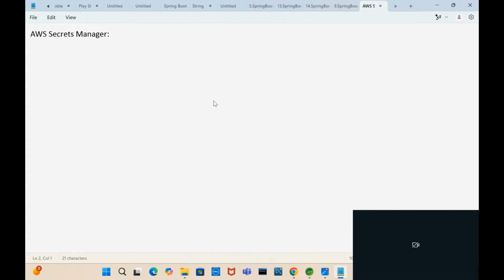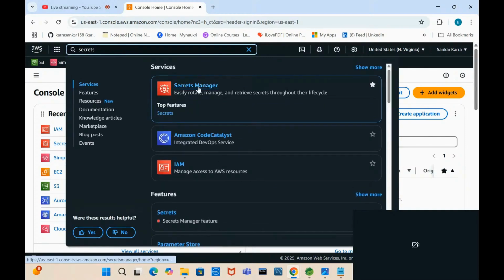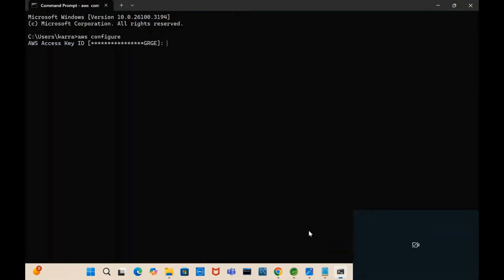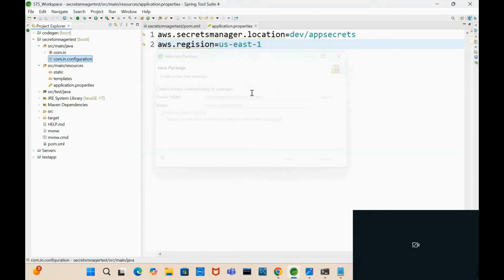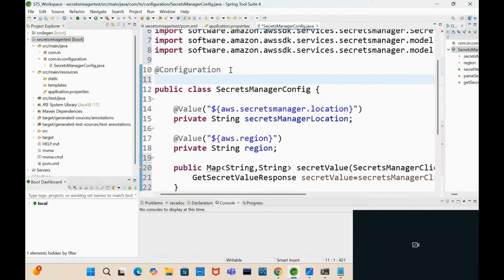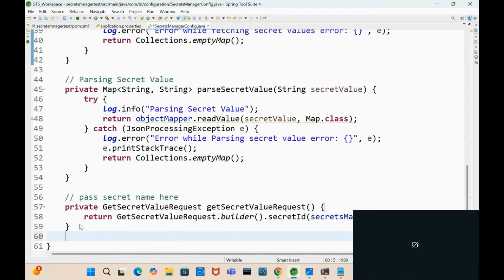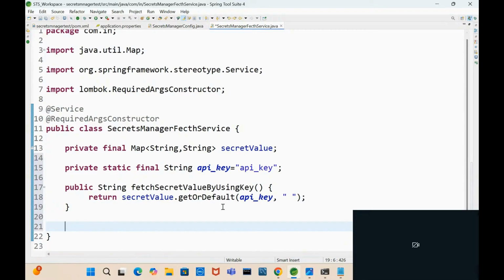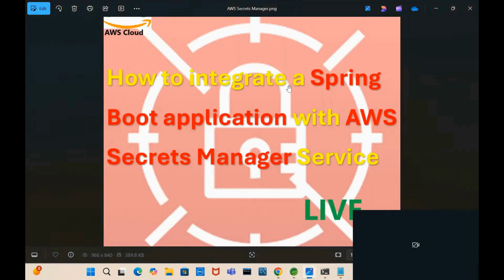How to integrate a Spring Boot application with AWS Secrets Manager Service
How to integrate a Spring Boot application with AWS Secrets Manager Service || Spring Boot || AWS || 2025